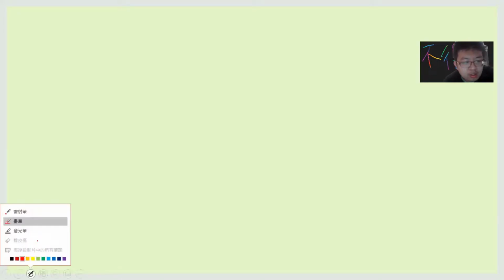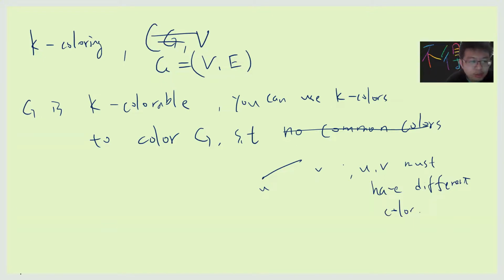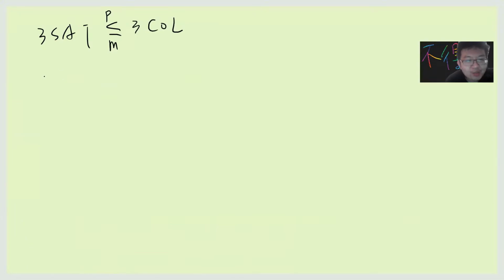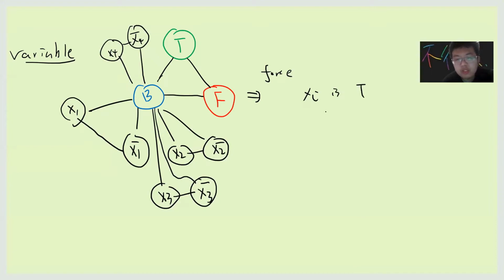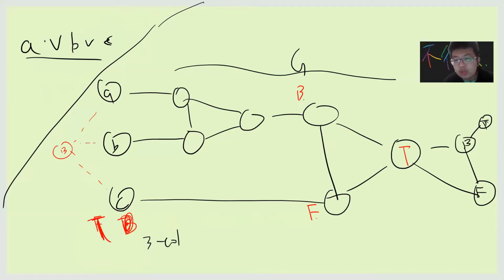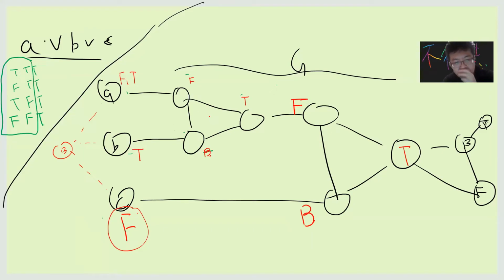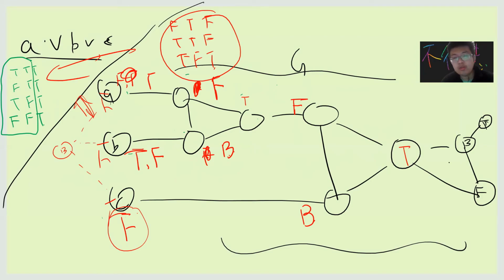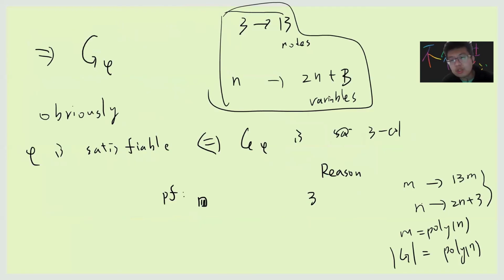NP reduction 3 coloring is NP complete: reduction from 3SAT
0:00 start
1:00 prove  3 coloring is NP-complete: reduction from 3SAT
19:47 prove reduction from 3 coloring to 4 coloring

I describe NP reduction 3 coloring is NP-complete: reduction to 3SAT